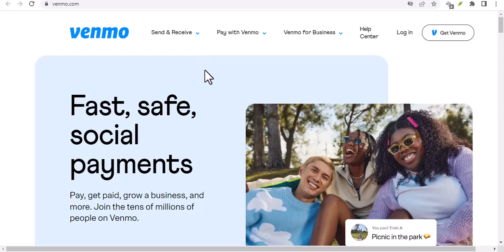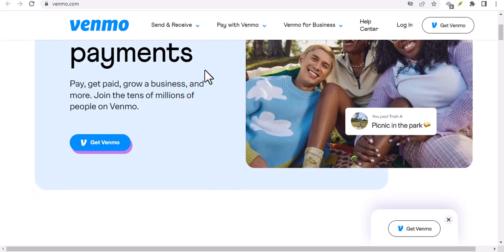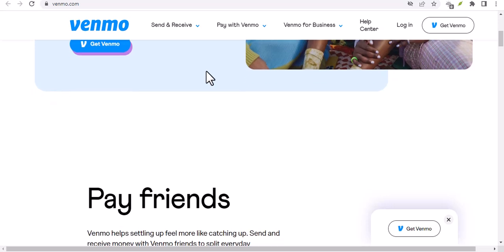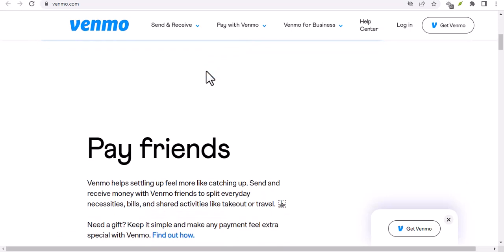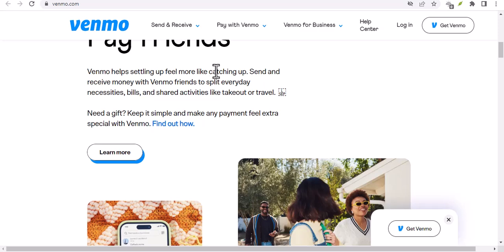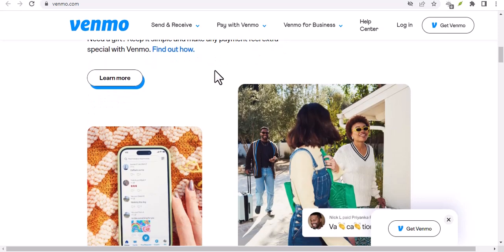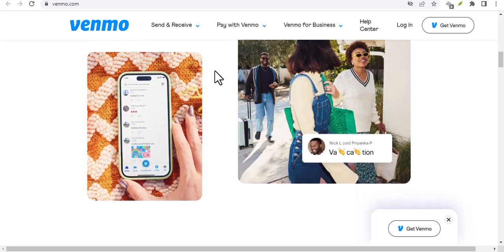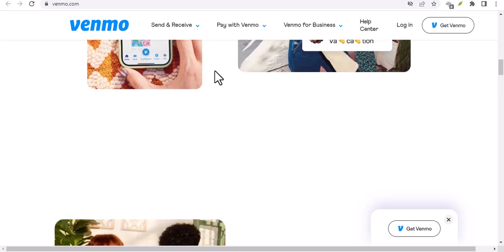Where can i use venmo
In this video we talk about Where can i use venmo